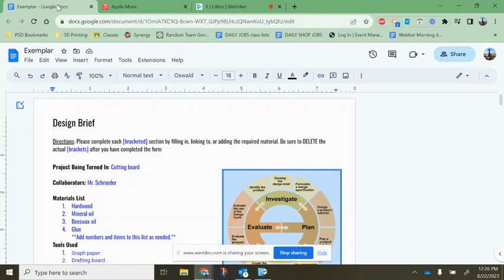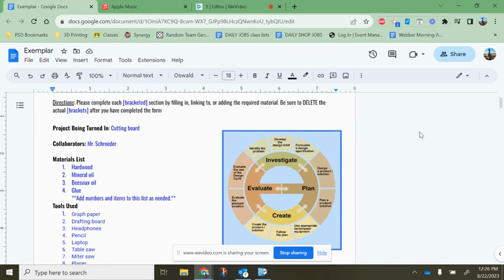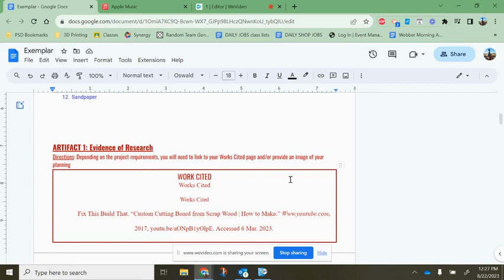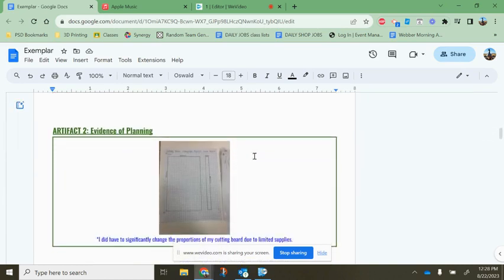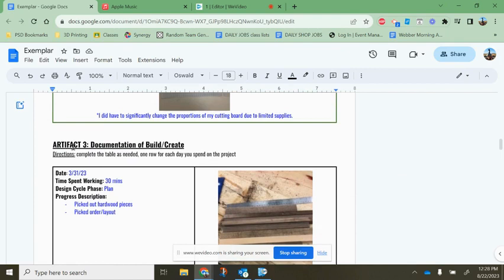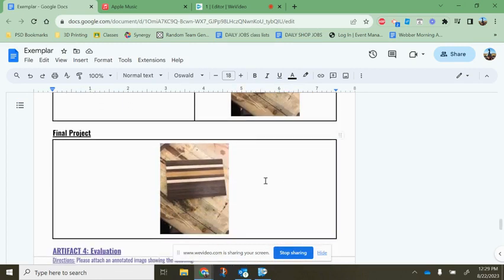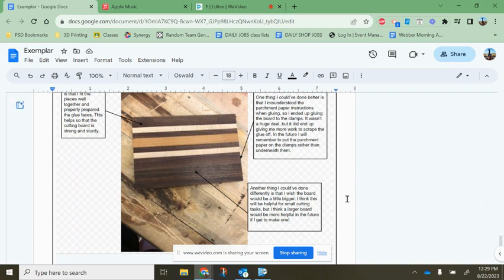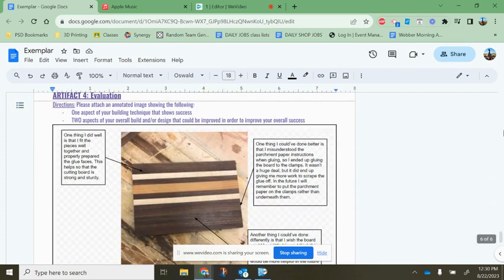How To Complete the Design Brief